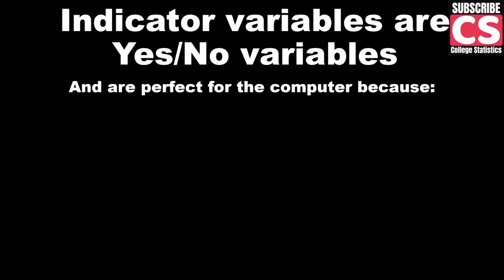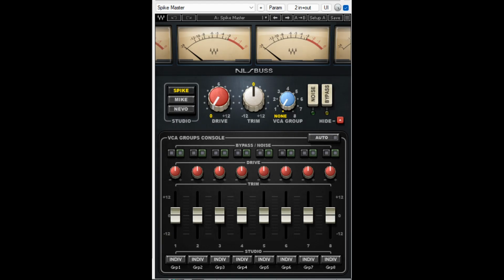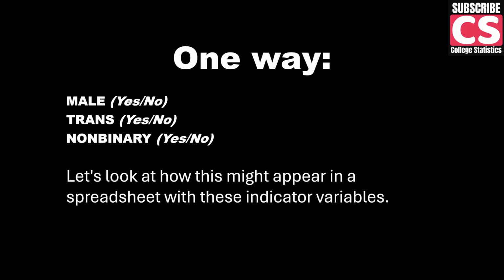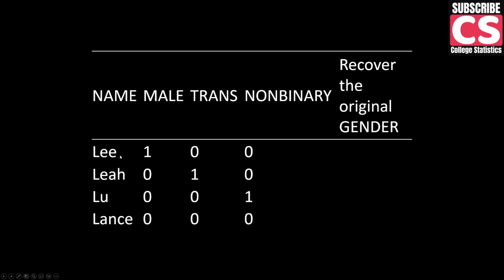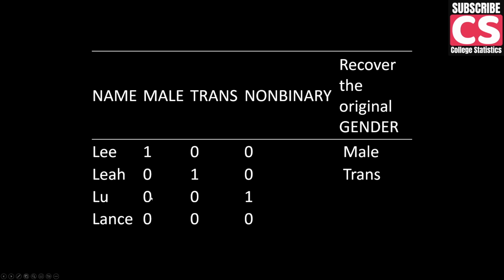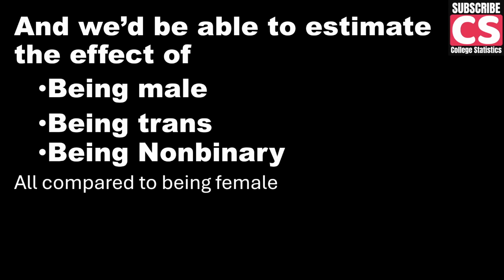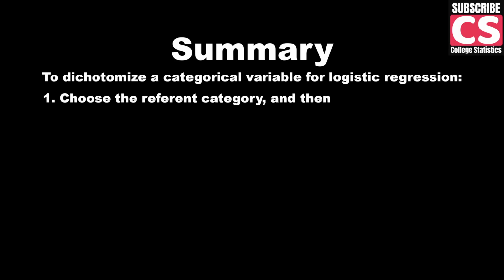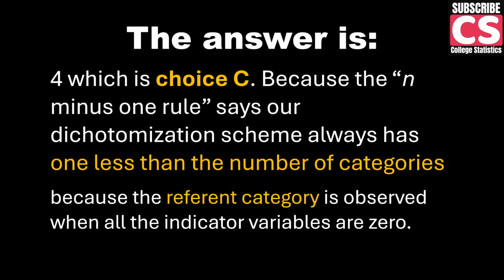DICHOTOMIZING CATEGORICAL VARIABLES for LOGISTIC REGRESSION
How to use indicator variables to dichotomize categorical variables for logistic regression in categorical data analysis. Step-by-step with time to think.
This channel does not give any financial or medical advice. The creator of this channel assumes no responsibility for any damages, injuries suffered, or losses incurred as a result of following the information presented. All content should be checked for accuracy. It is always advisable to seek out a competent statistical consultant when performing any serious statistical analyses. Perfect for the USMLE and medical research.